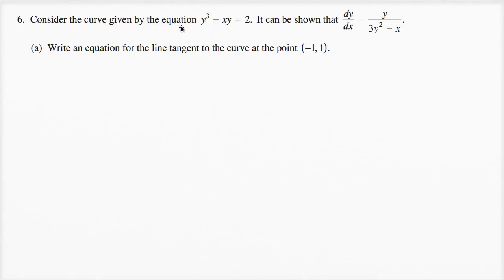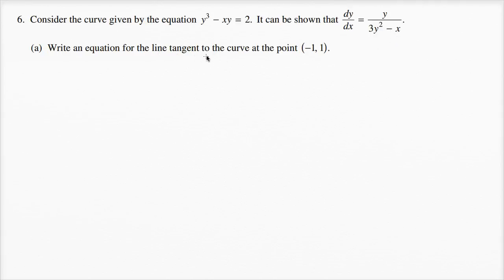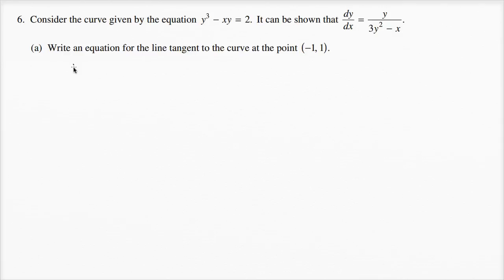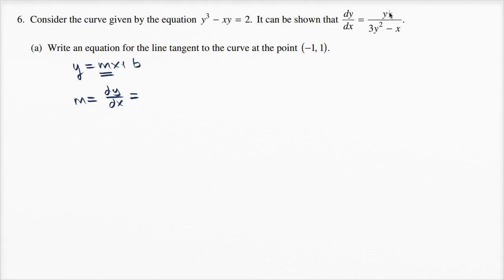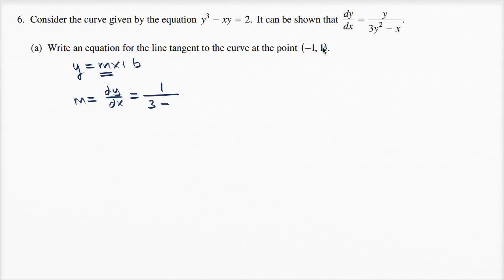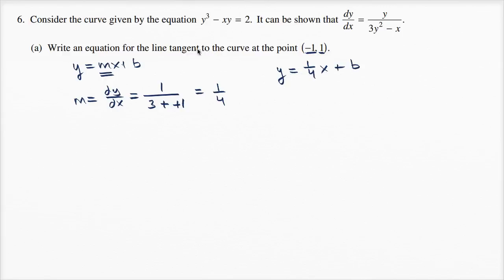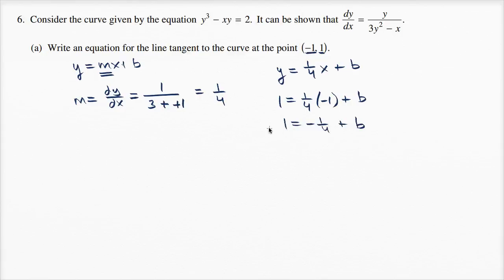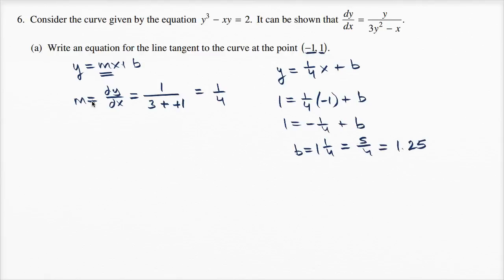2015 AP Calculus AB 6a | AP Calculus AB solved exams | Khan Academy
Courses on Khan Academy are always 100% free. Start practicing—and saving your progress—now

Equation for tangent line.